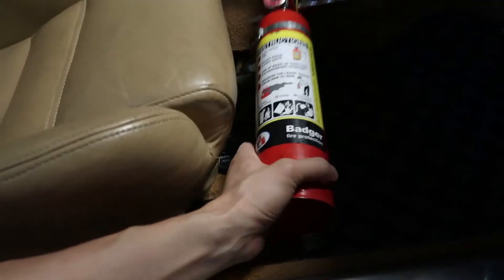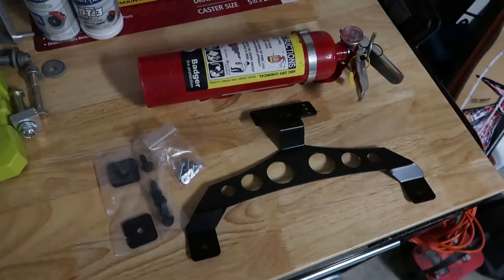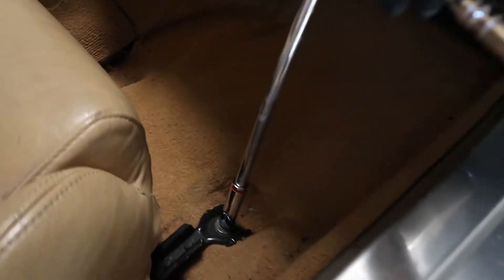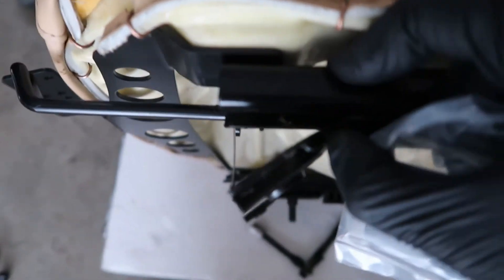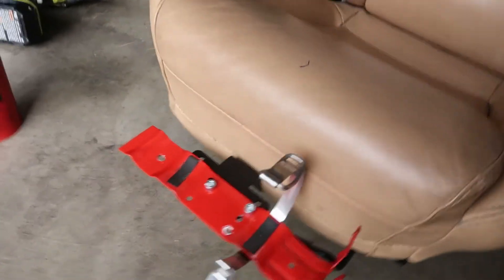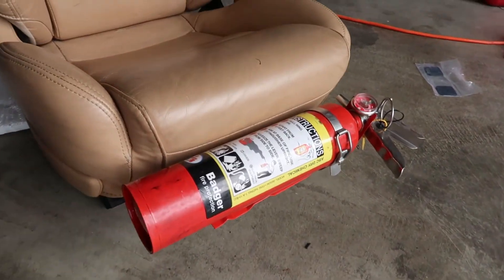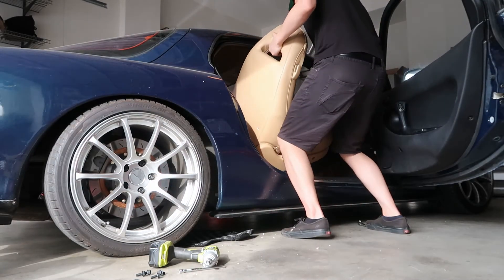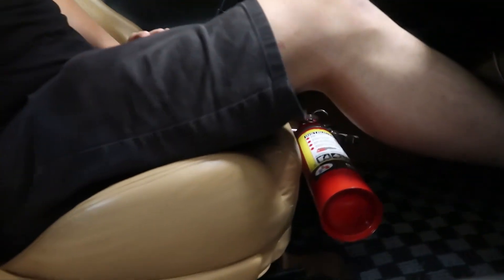SakeBomb Garage FD RX 7 Fire Extinguisher Seat Mount Install | (Season 5 Episode 25)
How to video for installing the SakeBomb Garage fire extinguisher passenger seat mount for a 2.5lb extinguisher.  Pretty quick and easy process.  Retains good leg clearance once installed.